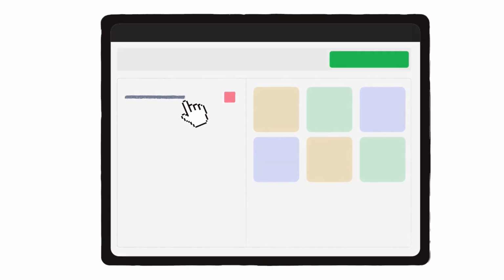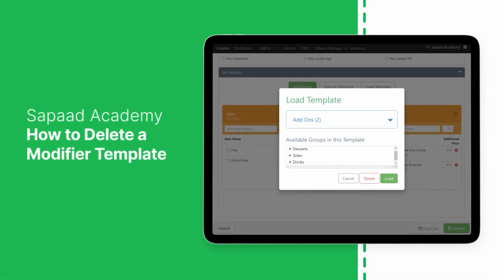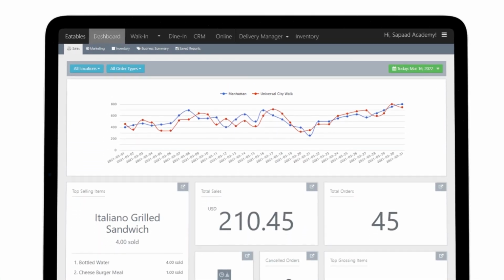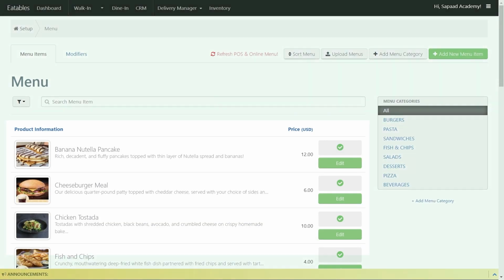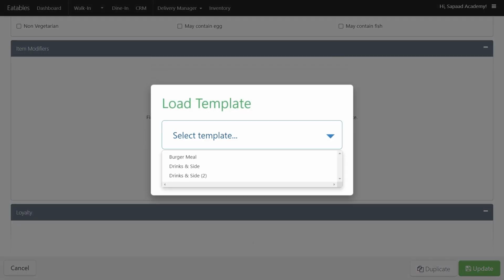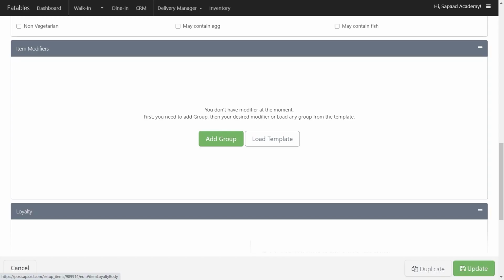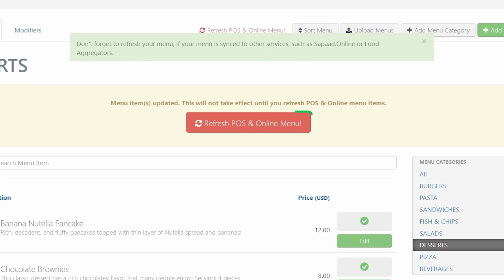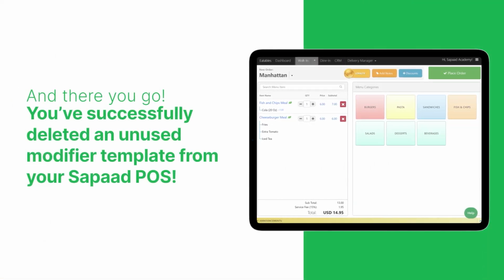Deleting a Modifier Template | MM010 | Sapaad Academy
In this video, you will learn how to delete unused modifier templates on your Sapaad POS.

You can also check out our previous video on Converting Recipe to a Finished Good in Sapaad